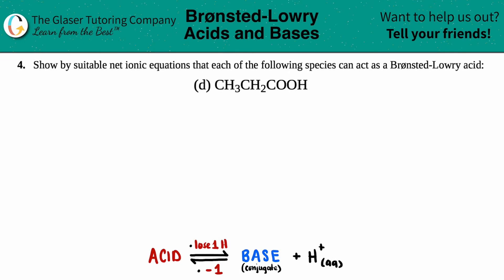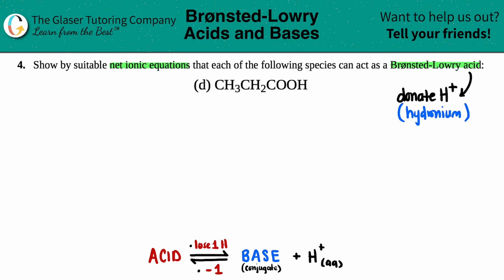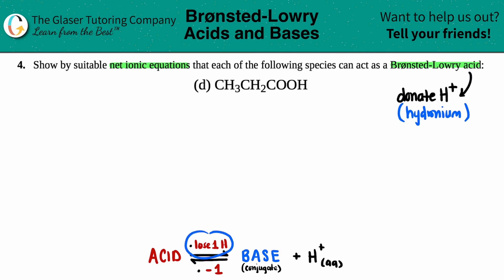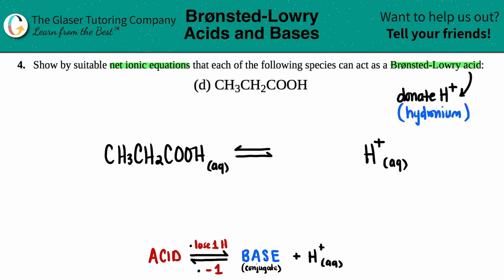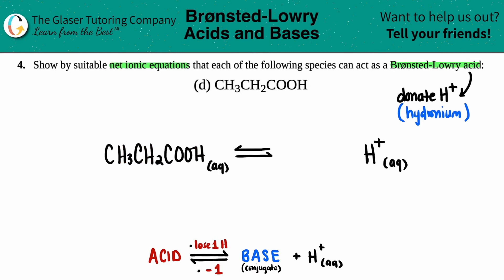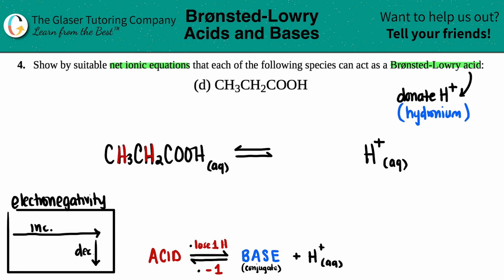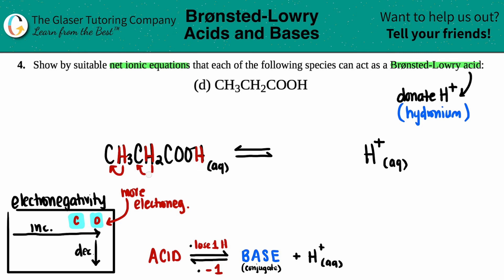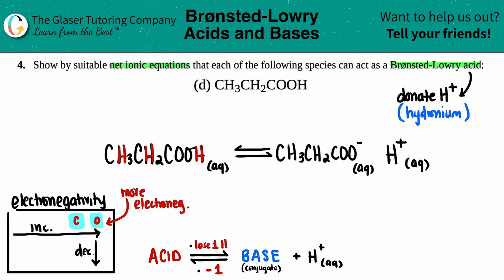14.4d | How does CH3CH2COOH acts as a Brønsted-Lowry acid?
CH3CH2COOH